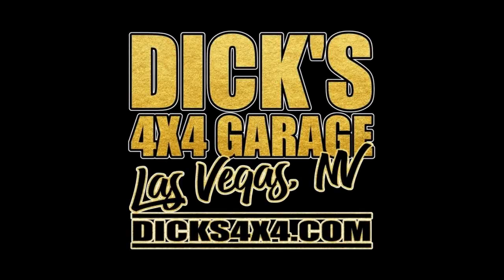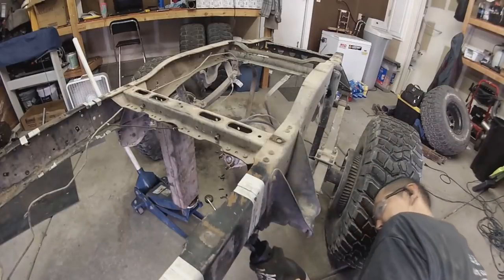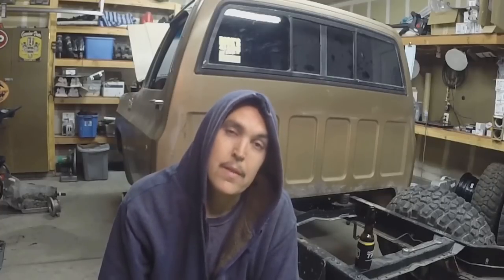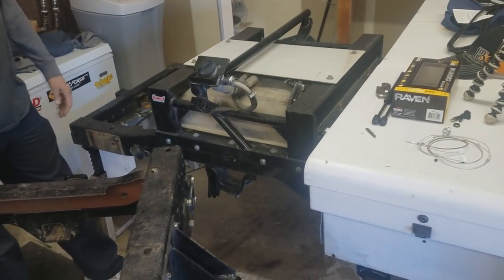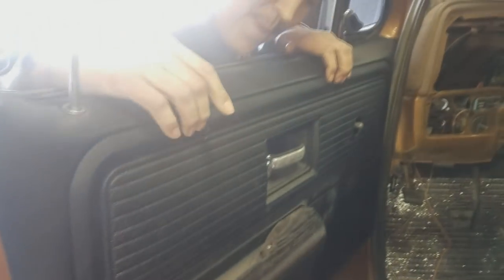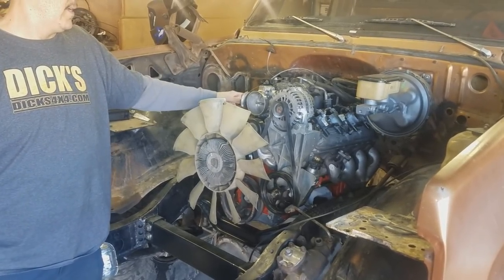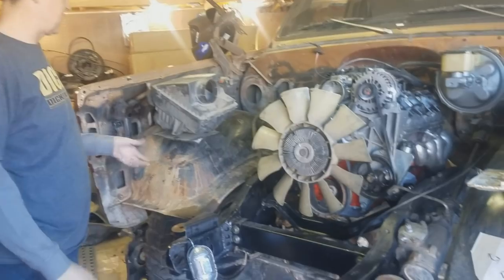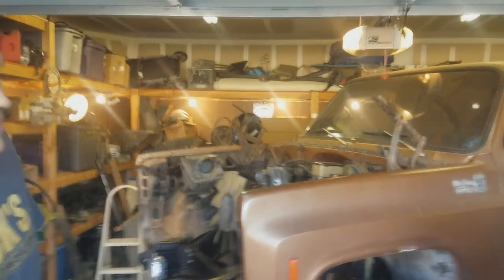Channel Spotlight / Dicks 4x4 Garage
My truck Specs:
82 Chevy K5
454 Big Block, throttle body injection
Dana 60 front axle, 456 gears
4" LIFT
37" Goodyear Wrangler MT's
700 R4 transmission
208 transfer case

My PC Specs:
Acer
Aspire M3470G
AMD A6-3620  APU with Radeon(tm) HD Graphics 2.20 Ghz
8.00 GB RAM
64-bit Operating System

My Vape Specs:
Smok Devilkin 225W
I usually burn Watermelon juice on 70W